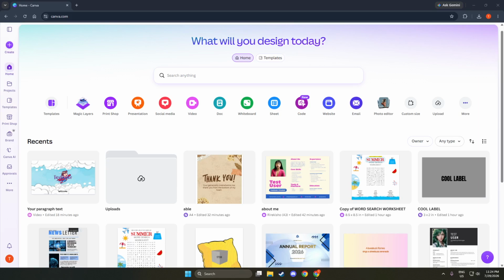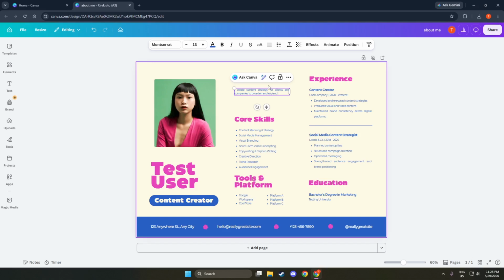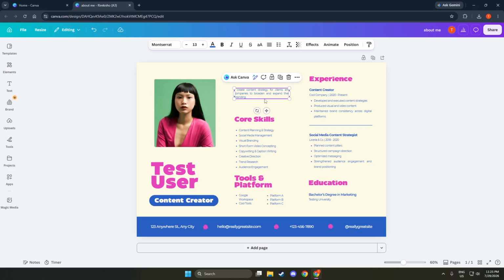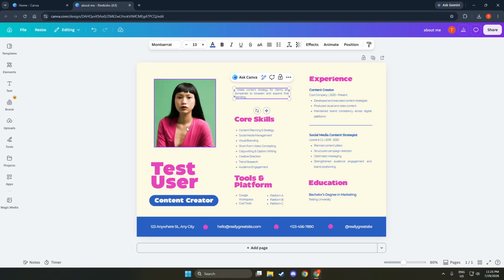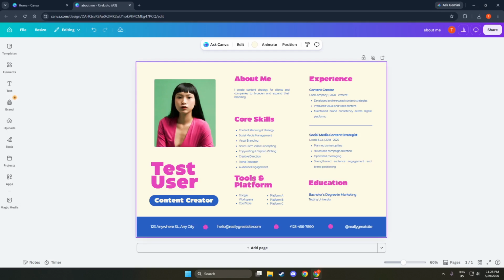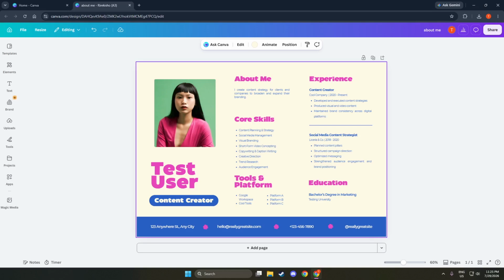How to Change Text in Canva [2026 Full Guide]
How to Change Text in Canva

Are you ready to elevate your design skills? In this comprehensive tutorial on "How to Change Text in Canva," I’ll guide you step-by-step through the process of transforming your text effortlessly. Whether you're a beginner or looking to polish your skills, you'll learn how to select and edit your text, ensuring that every change reflects your unique style. We’ll cover everything from selecting the text box to using keyboard shortcuts, and even customizing your font, size, and color with just a few clicks. Make your designs pop with easy-to-follow tips that take the guesswork out of text editing. By the end of this video, you’ll have the confidence to create stunning visuals with professionally styled text.